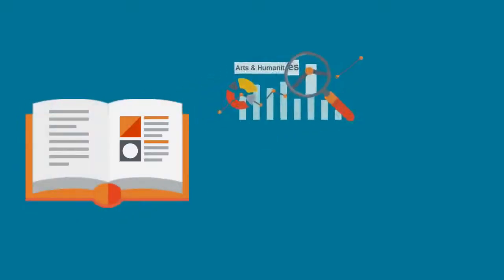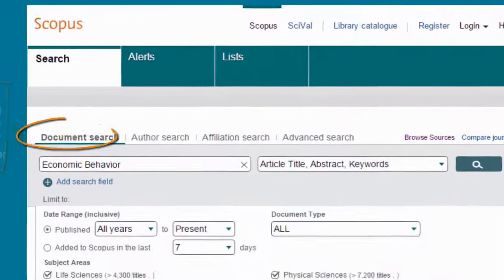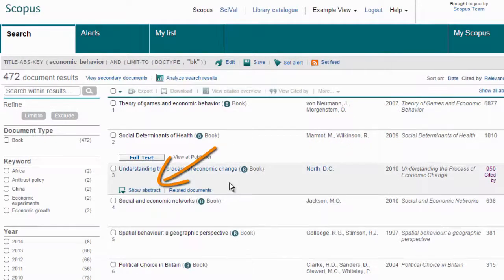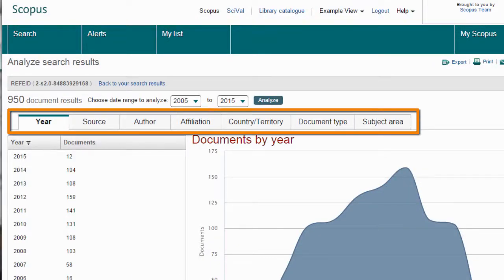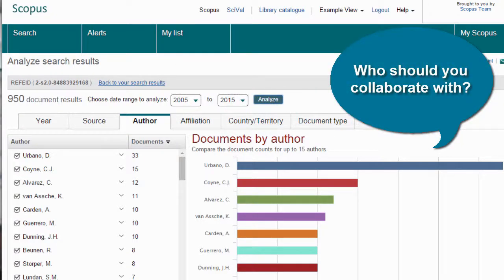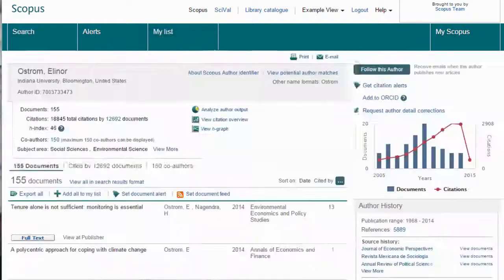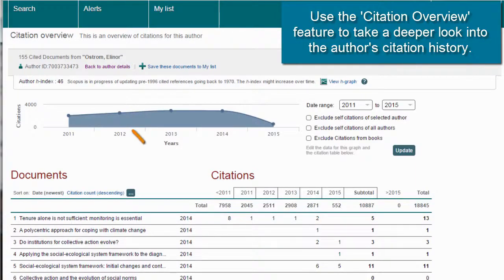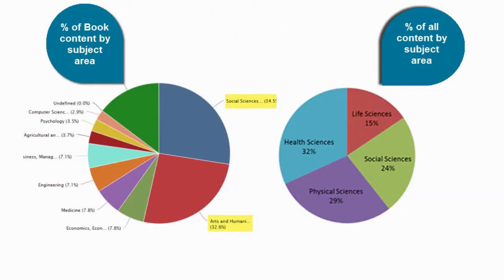Scopus Tip & Trick: Analyze search results with Scopus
Uncover trends and find collaborators by analyzing thousands of search results from one click.